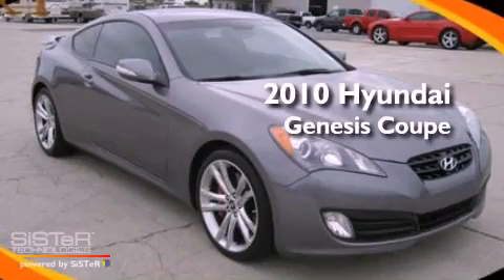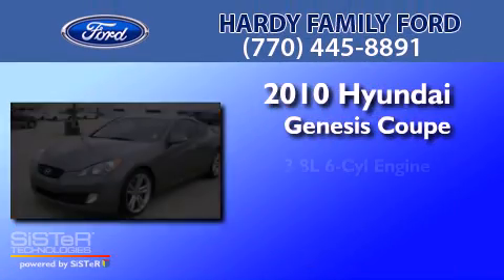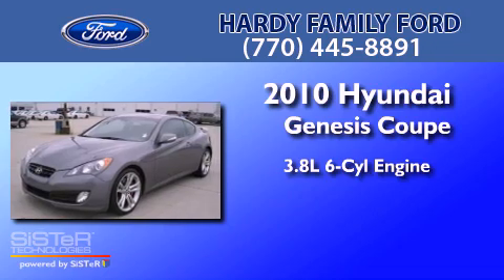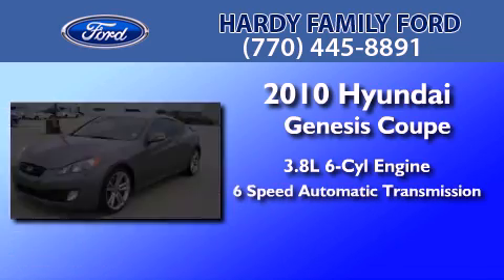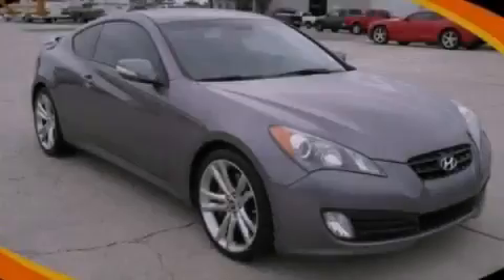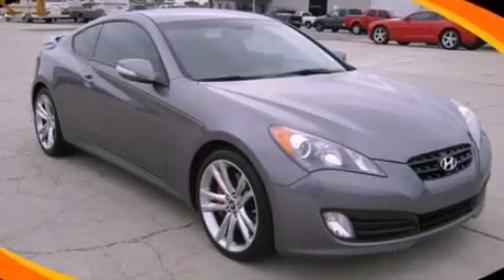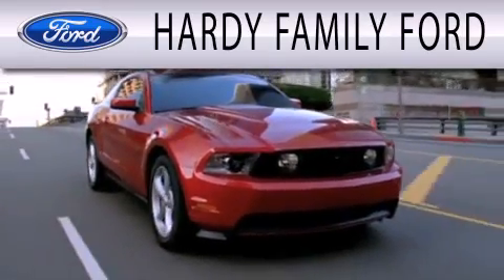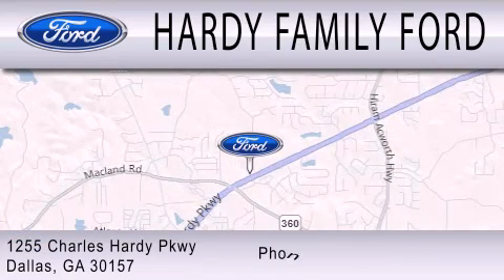2010 HYUNDAI GENESIS COUPE GA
Year : 2010
 Make : HYUNDAI
 Model : GENESIS COUPE
 Engine : 3.8L V6
 Trans . : AUTO 6SPD
 Exterior : GRAY
 Miles : 6,519
 Interior : BLACK
 Stock : 81633A

 1282 Old Griffin Road
  , GA 30157